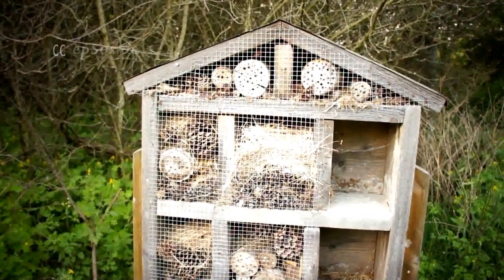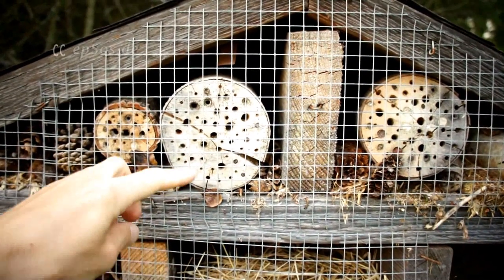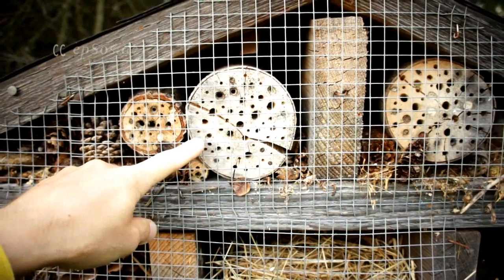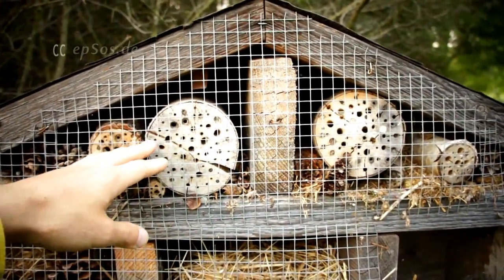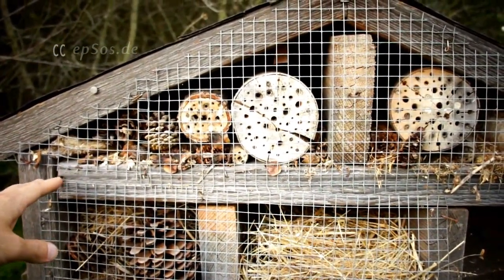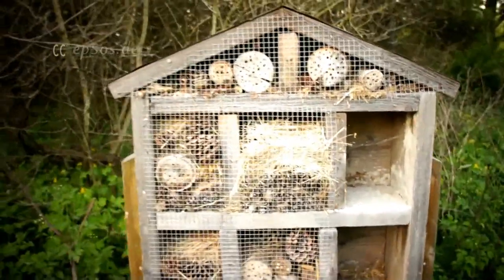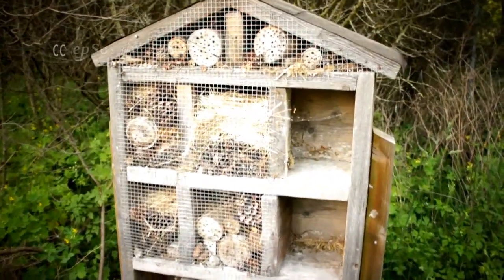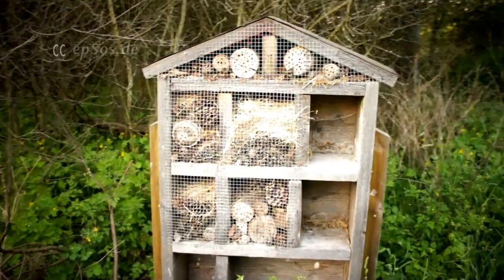Insect Hotel for Garden Insects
Free video about Insect hotel. This free video was created for you and can be used for free under the creative commons license with the attribution of epSos.de as the original author of this Insect hotel video.

Insect hotel residents eat that is also often harmful insects. Therefore, far less polluting chemical poisons are needed, when using insect hotels in your garden. For example, eat insects such as lacewings, hover flies or ladybirds love annoying aphids. So does an insect hotel an intelligent and sustainable-environmentally friendly contribution to pest management in your garden. Another advantage of insect hotels is due to the role of insects in our natural ecosystem. Many insect species (think for example of the bee species) have an essentially important role as pollinators of plants in gardens, on lawns as well as in the fields of agriculture. The use of this insect hotels you afford so also your own personal contribution to the preservation of our ecosystem.

The insect hotel with it's insects supports the objective to preserve nature in all its wonderful facets. Due to the steady urbanization of our planet is the natural habitat of beneficial organisms such as insects always less. An insect Hotel can counteract this process in a garden. As a nesting box in spring and summer, as well as wintering help in autumn and winter, a Insect hotel various insects and other species can provide shelter. Our claim is to offer a visually attractive product for your garden. The ambiance in your garden or on your balcony or terrace will be embellished by decorative our homes for insects.

The environment of the insect must provide sufficient food. Native shrubs, flowers and trees ensure that the insect-hostel is related and the people remain. Another advantage is a watering hole near the building - for example, a shallow birdbath. The line-up at a convenient location is just as important: The Insect hotel should mornings or afternoons are illuminated directly by the sun, an orientation to the north should be avoided. The insect hotel has also protected from rain are as humidity in the nest boxes the feed stock and the eggs or larvae and pupae damaged. Buy or build a nest hole for hanging, this must be positioned so that they are not too much rocks.

The advantage with an insect hotel is that many beneficial insects offers a shelter. In addition, there nesting rare animals. They have one disadvantage for me. It makes a valuable contribution to conservation and the beneficial one has a biological pest control. An insect hotel is an artificially created habitat aims to provide good habitats for insects. Insect Hotels has since the 1990s been used by gardeners and biology teachers.

Hotels for insects are used by gardeners and growers of fruit and vegetables in order to improve the pollination of flowers of plants entomophilous.
Many hotels for insects is setting up nests, for example. solitary bees and wasps solitary. These insects bring the food into the slot, where the lay eggs, and then die. Other hotels insects are established in order to enable them to hibernate.

The hotels are also habitat for insect prey that control the amount of unwanted insects. Earwigs feed on aphids, but they are pests of fruit trees and flowers such as clematis, dahlias and chrysanthemums. As a place to live for them they tend to be used upside-down pots of terracotta, filled with bundles of straw or wood wool. Earwigs can be easily removed from the garden - you should only amount to the pot after her settle Earwigs.

9-meter hotel for insects was the tallest building in the Chelsea Flower Show in England in 2011, and the tallest structure in the history of exhibitions at Chelsea. In Poland, the insect hotel is part of the learning garden of the International Centre for Environmental Education at the School of Forestry.

There are insect hotels in different sizes and with different equipment. In most cases they are - from gardeners perspective - oriented "beneficial insects". The variety of shapes comprises both small creative individual buildings as well as large, mostly wall-like and prefabricated kits, which are usually offered by manufacturers who also nest boxes and bird houses sell. Large and Custom insect hotels are on enterprises of horticulture and landscaping built. There are both to trees or existing building walls ajar or pre-built and detached insect hotels.